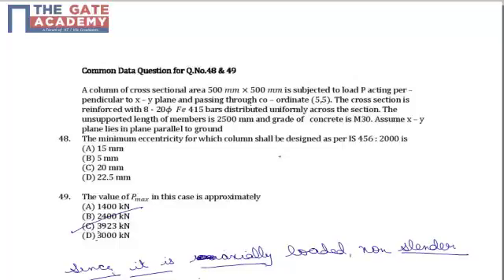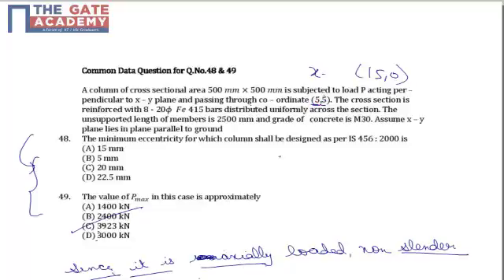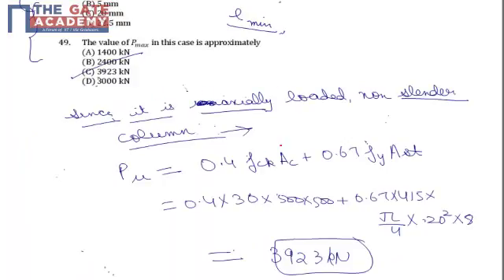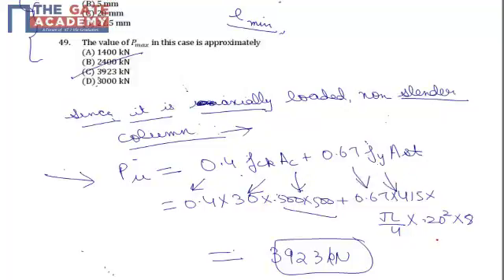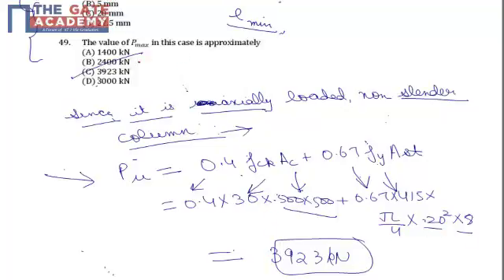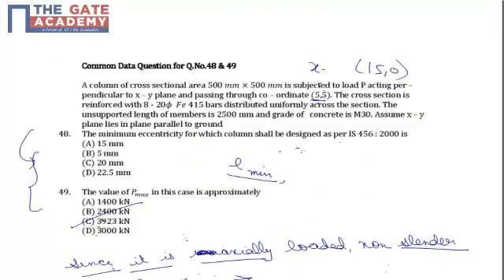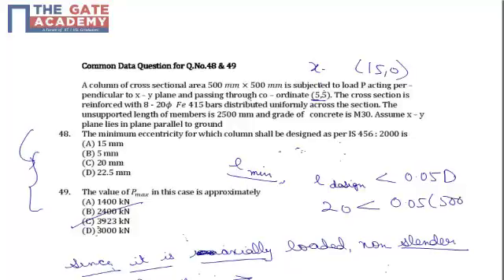GATE 14 CE TS 5 Q No 49